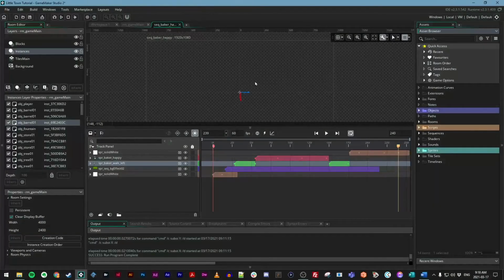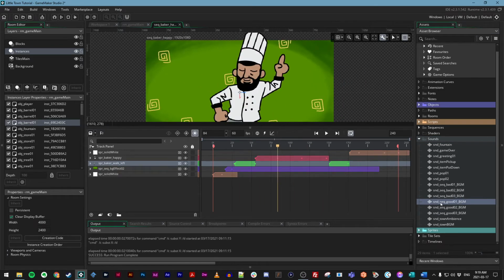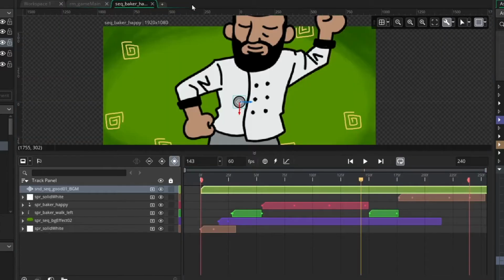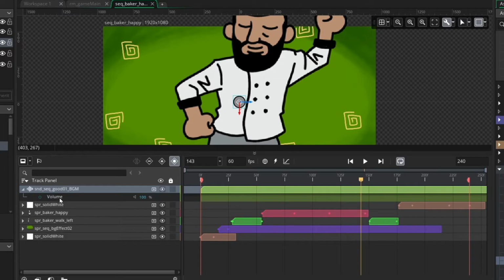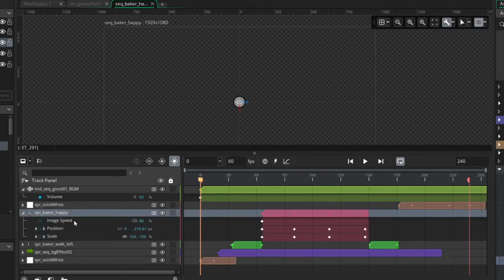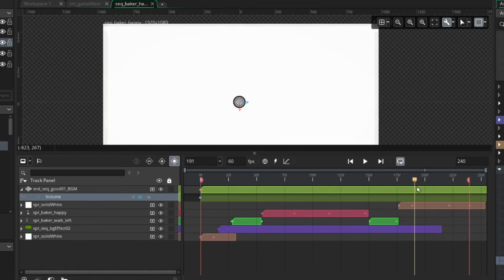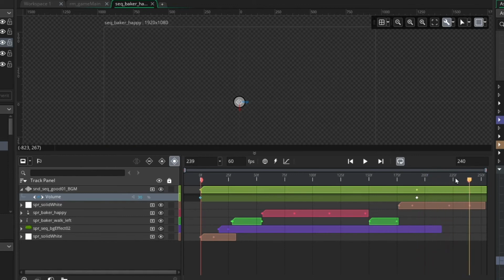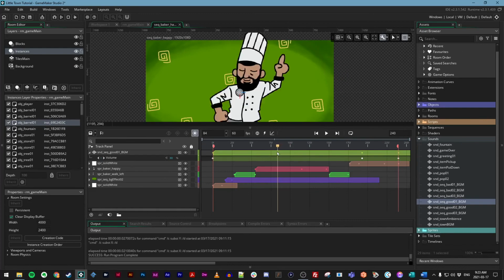Little Town - Session 05 - 15 Adding Music to Our Sequence